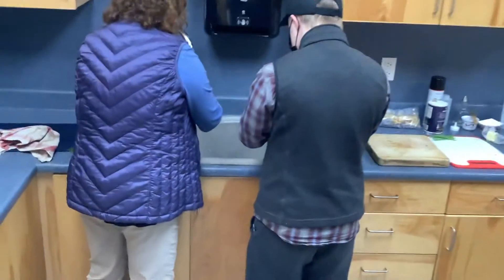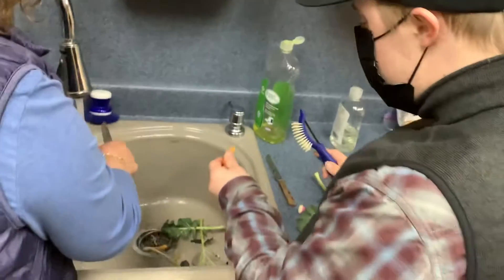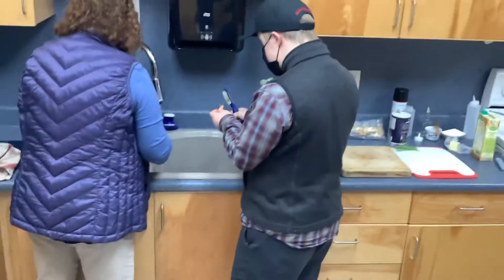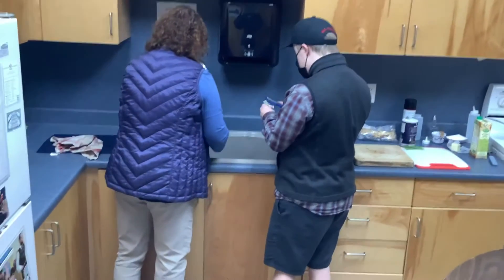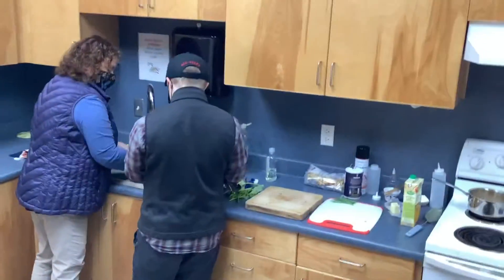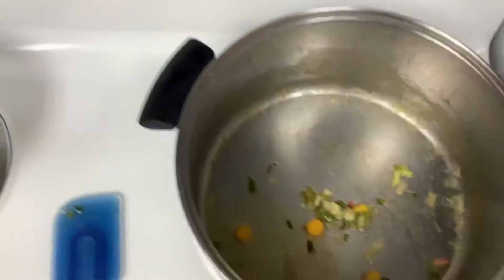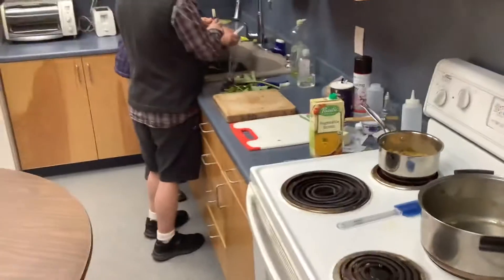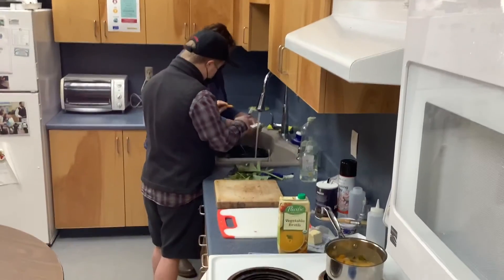Homemade Soup With Garden Veggies: Part 10